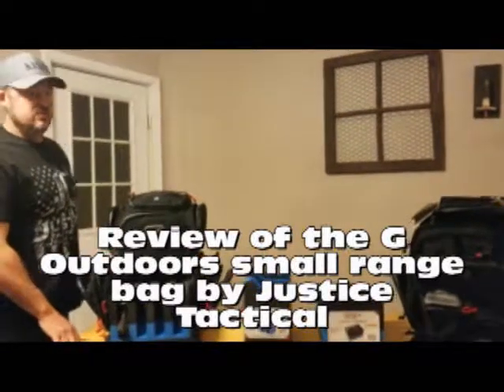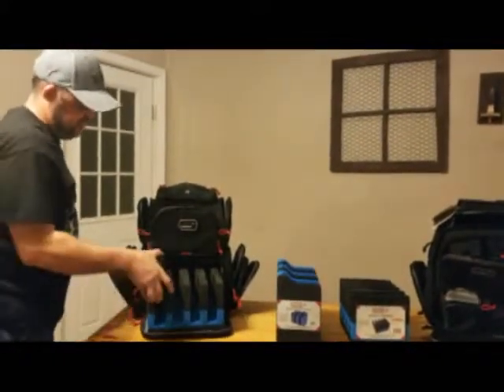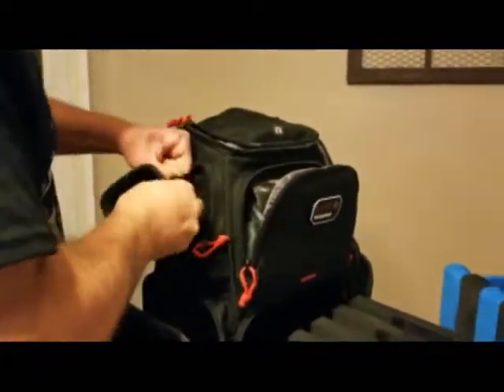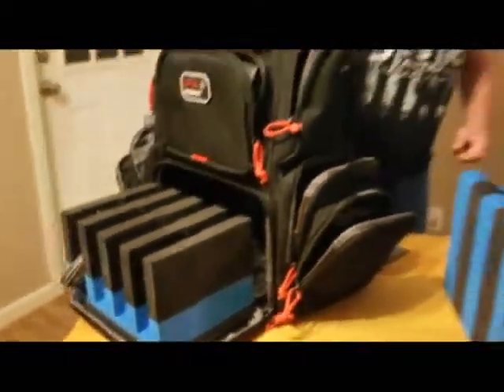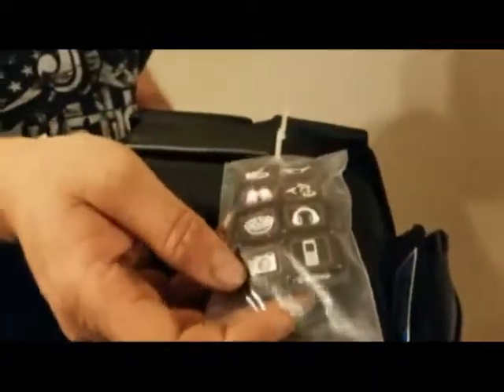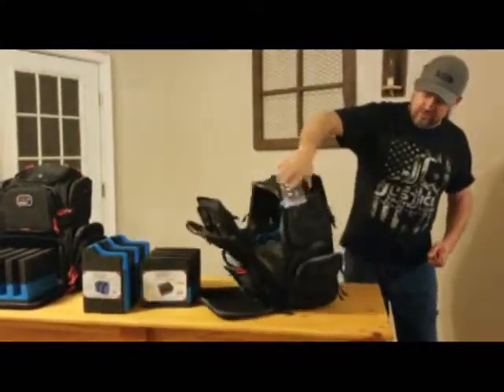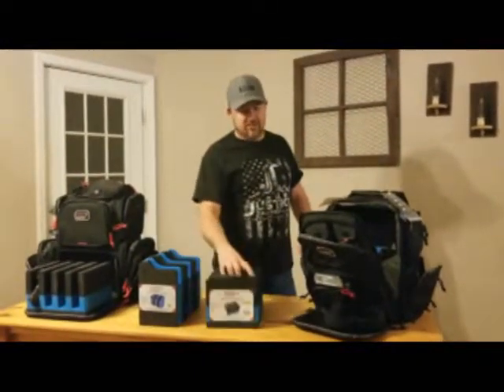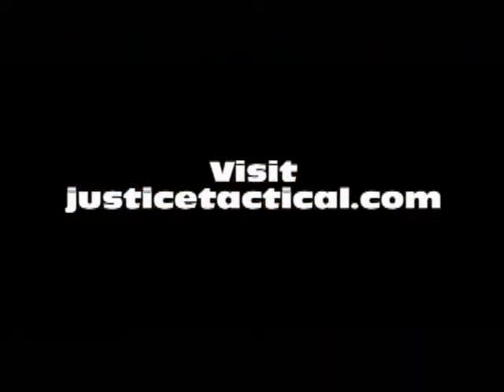Review G Outdoors Small Range Bag by Justice Tactical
Review of the G Outdoors Small Range Bag by Justice Tactical